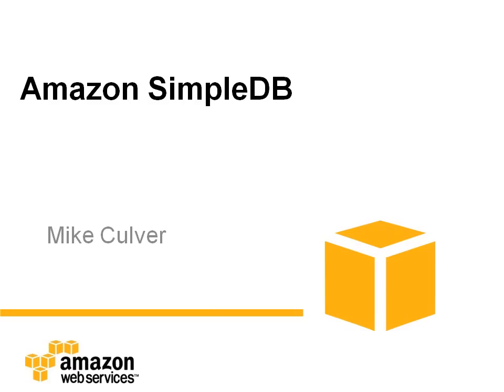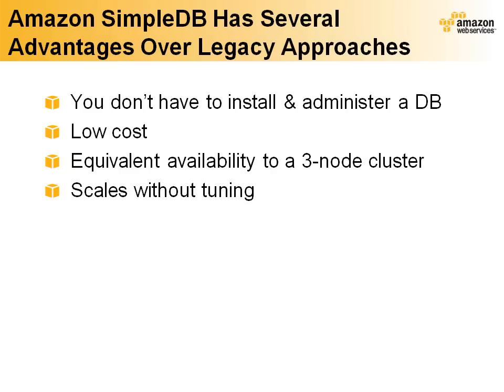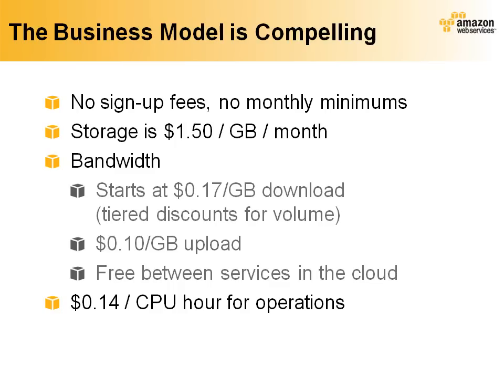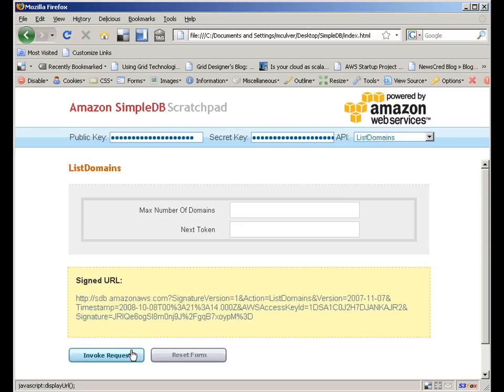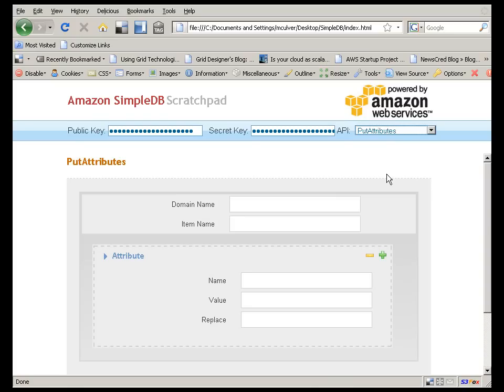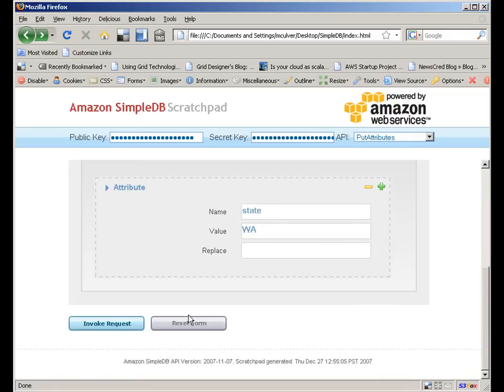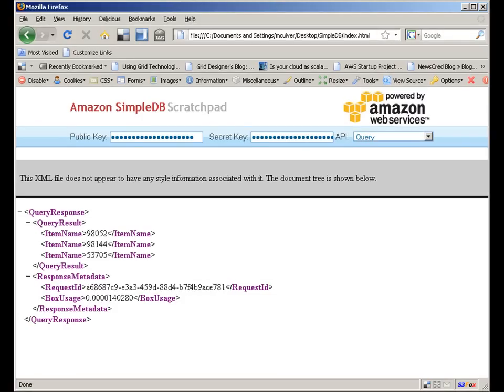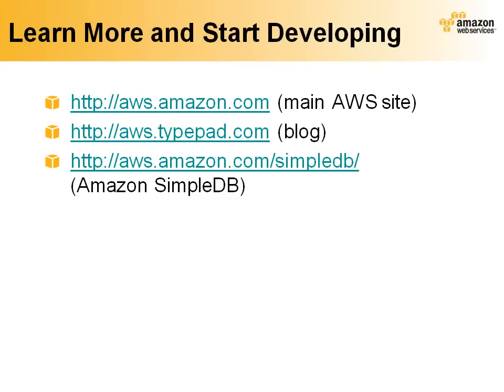Amazon SimpleDB Intro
El  video dura siete minutos y es de AWS evangelista Mike Culver quien  introduce Amazon SimpleDB y proporciona consejos sobre cómo empezar a trabajar rápidamente
El video comienza con una visión general de la propuesta de valor SimpleDB, y luego se sumerge en lo común que se utilizan llamadas a la API - demostrando CreateDomain, PutAttributes, consulta y QueryWithAttributes. Debido a que cada llamada se realiza mediante el Bloc de JavaScript, usted aprenderá cómo funciona el servicio a nivel XML - sin peculiaridades sintaxis específica del lenguaje.